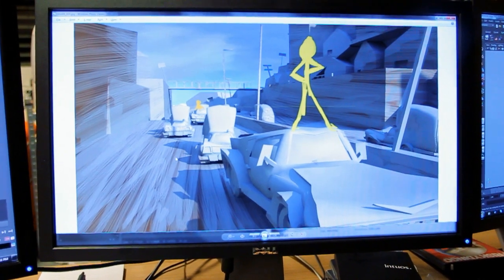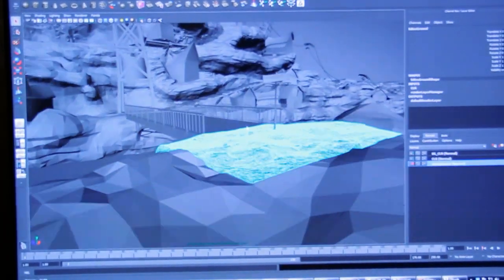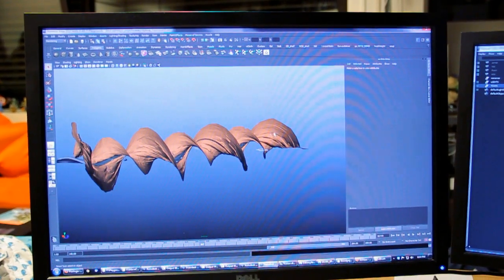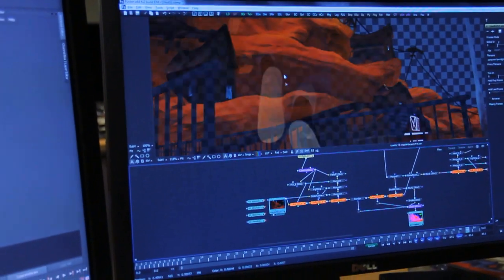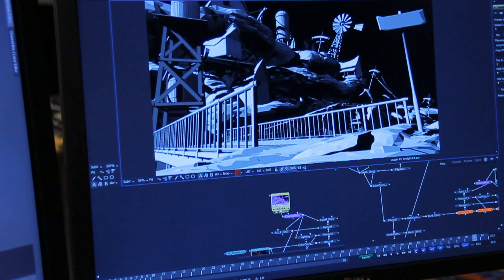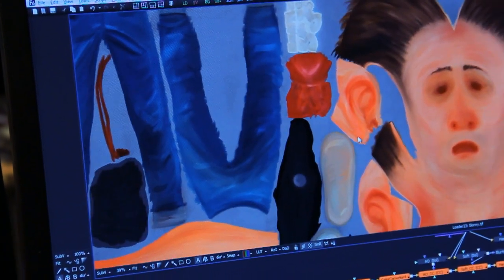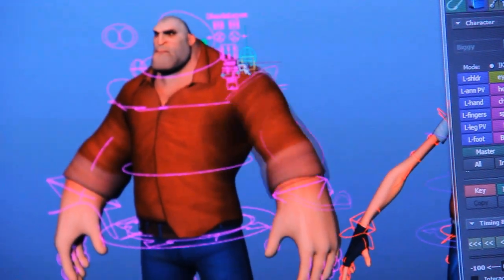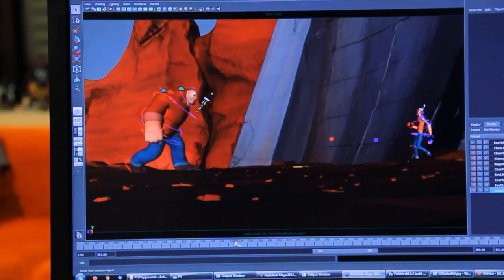Mac 'n' Cheese - Making Of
A short insight into the production process of our short film, Mac 'n' Cheese.

Credits:
- Cast: Tom Hankins, Gijs van Kooten, Roy Nieterau, Guido Puijk
- Camera/Edit: Susie Oosting